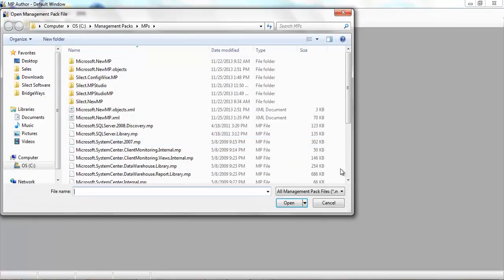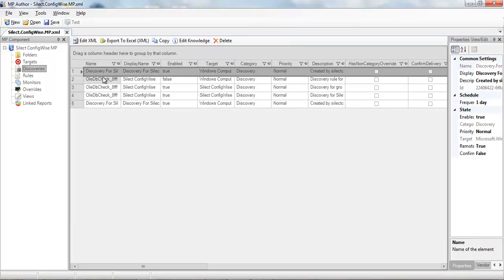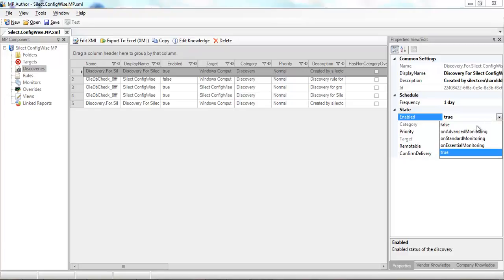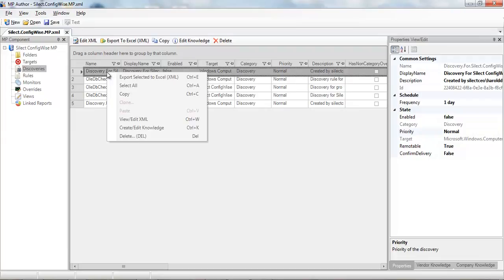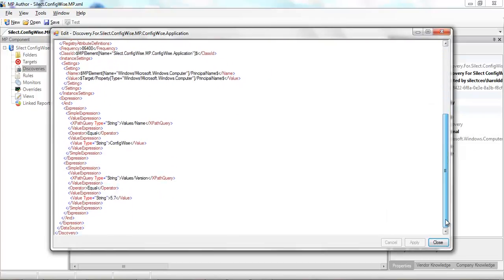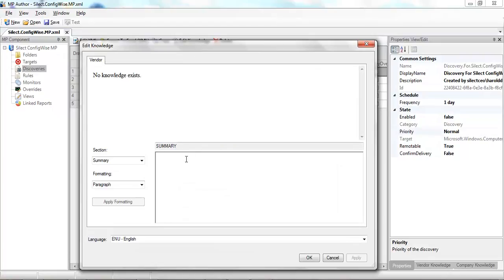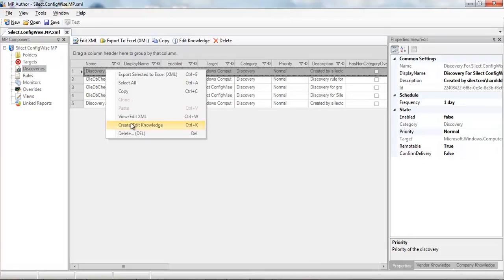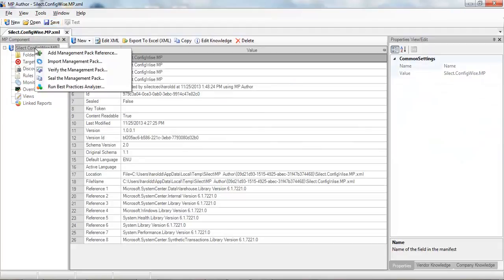MP Author Editing Discovery Rules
Learn how to use Silect MP Author to edit Management Pack Discovery Rules